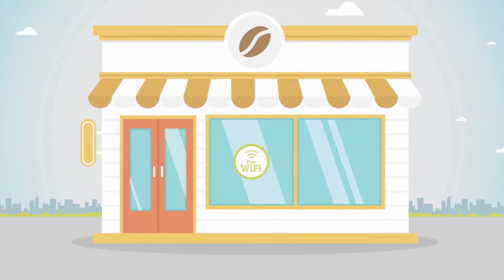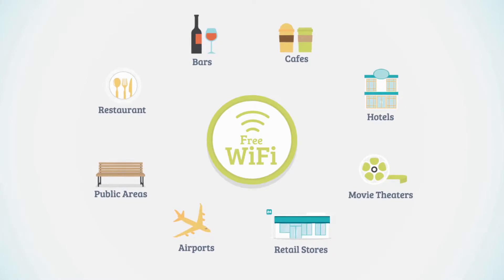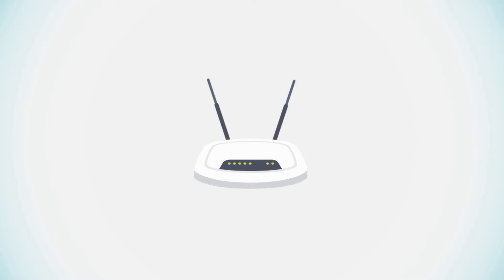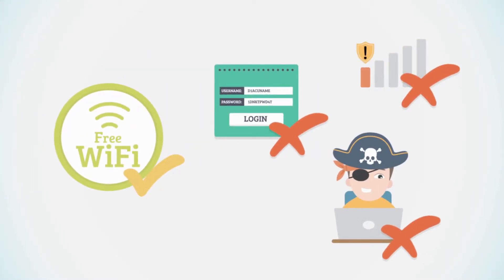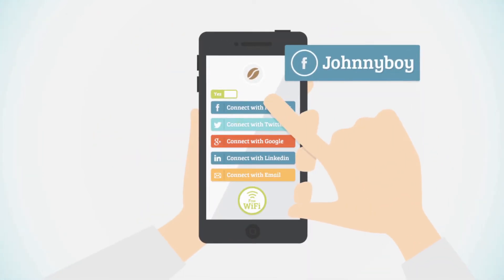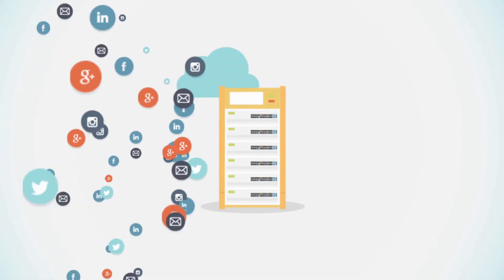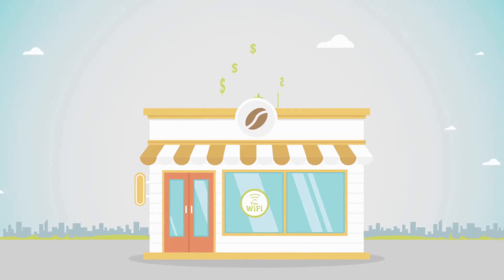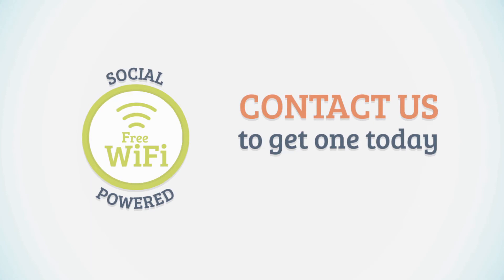Slate Wifi Marketing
Slate Wifi Marketing promo video